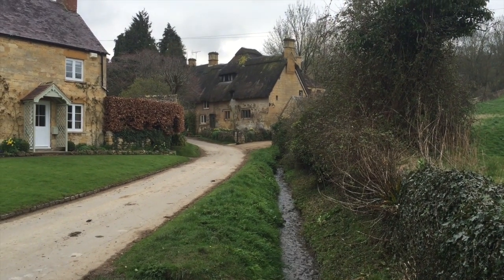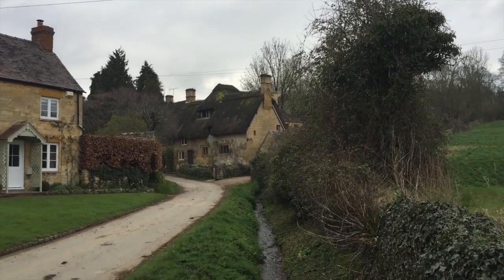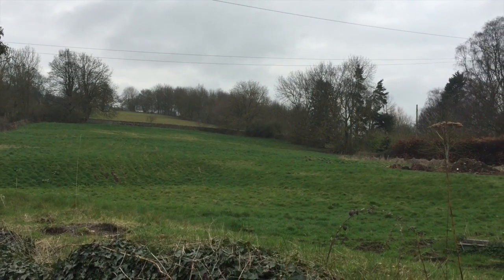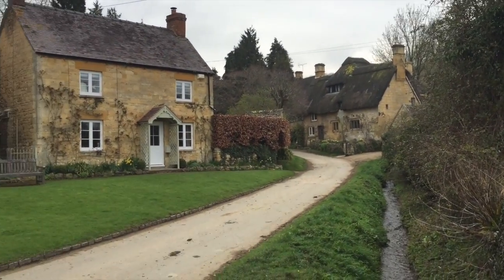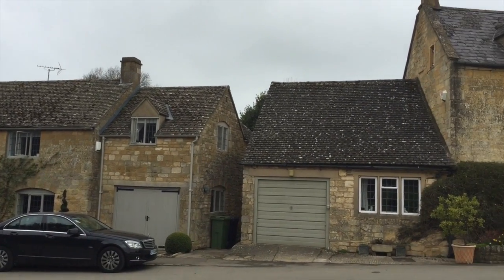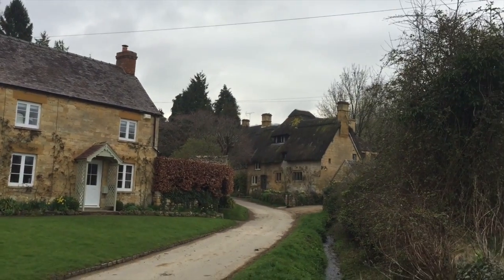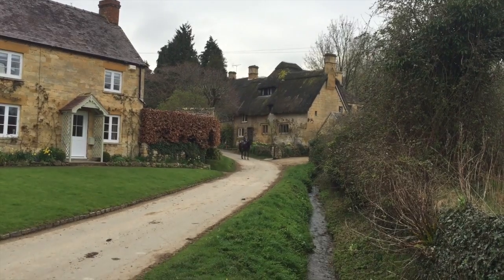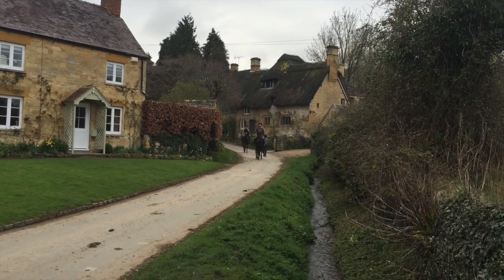John Teng Films One of the Most Beautiful Neighborhoods in the World!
During a family trip to England, John Teng films one of the most beautiful family neighborhoods he has ever seen in his world traveling life.  Located in the Town of Cheltenham, this mystical fairytale scenery that looks like something straight out of a fantasy novel.